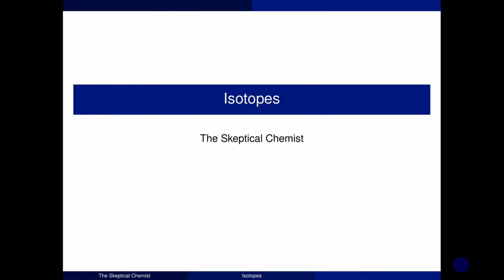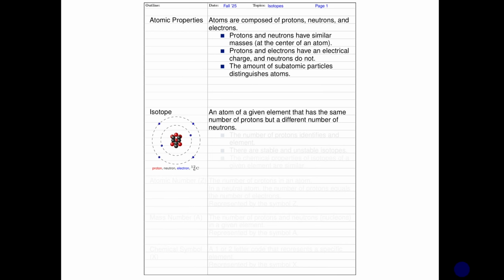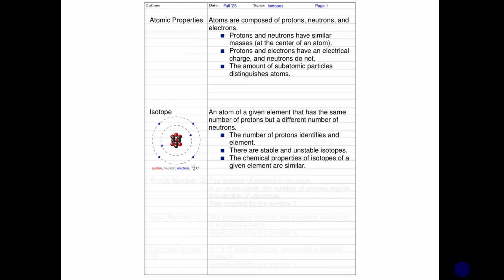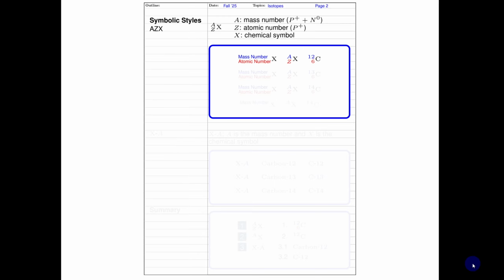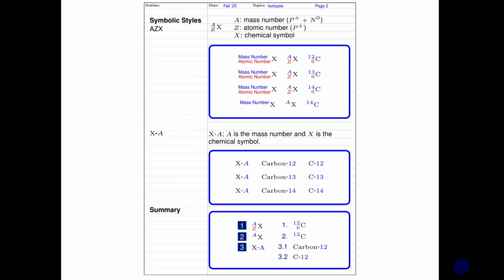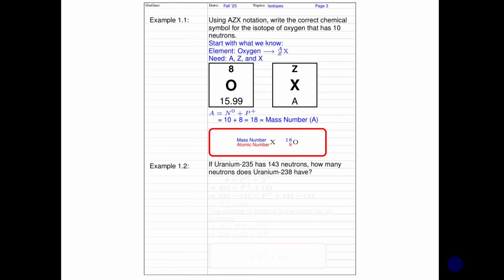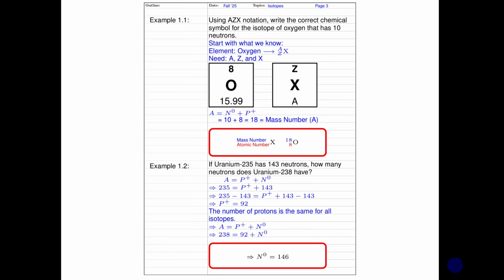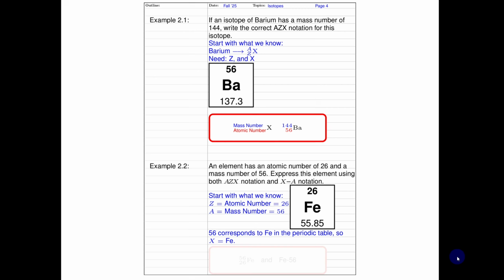Isotopes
This video introduces the concept of isotopes.
We will cover the fundamental ideas behind isotopes and isotopic notation, and then work through several examples
to help you become more comfortable with isotopes.